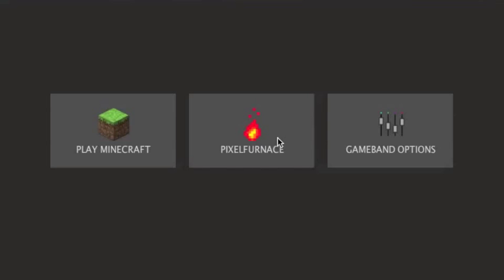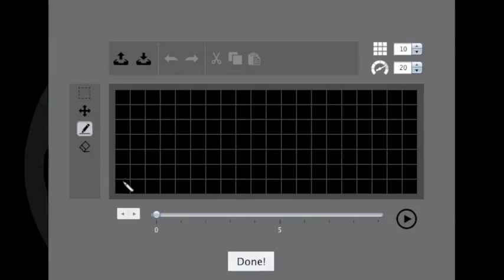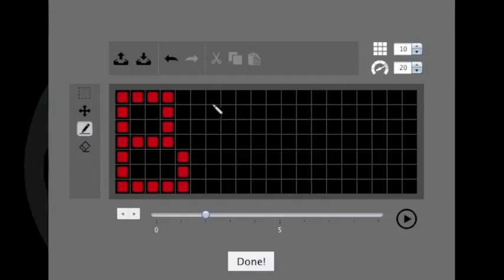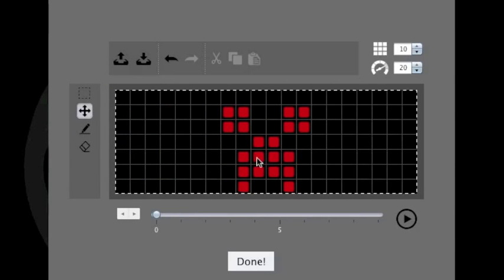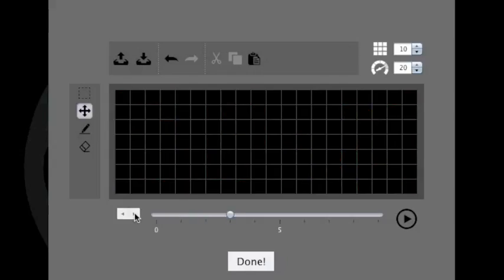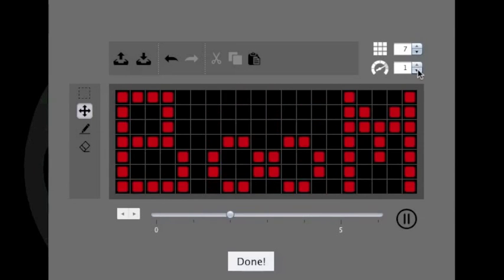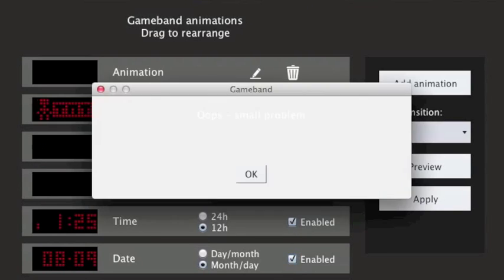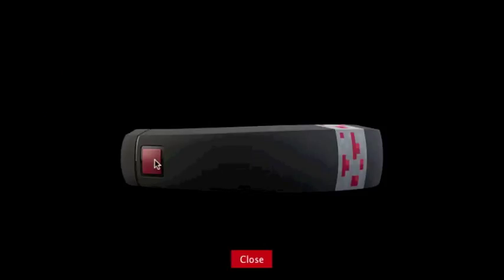How to Create Custom Animations for your Gameband with PixelFurnace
It's easy to create custom animations for your Gameband using the PixelFurnace app. We'll show you how to create your own simple animation for the LED screen. If you're interested in Minecraft craft ideas, be sure to visit AttaGirlSays.com For more on using PixelFurnace, visit Gameband